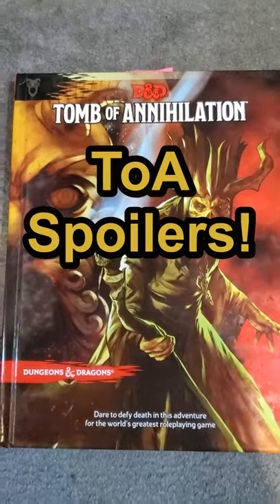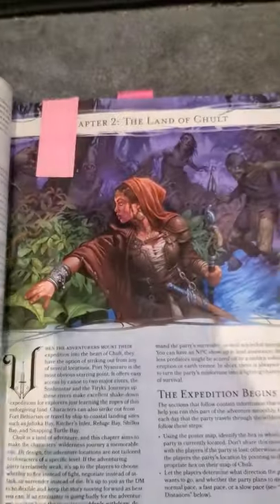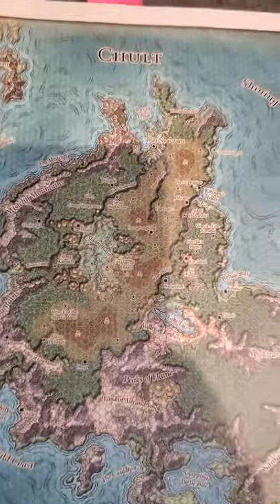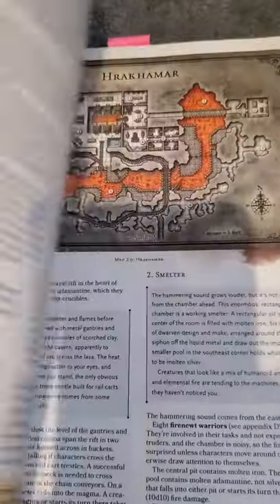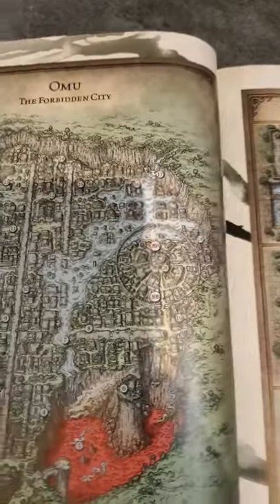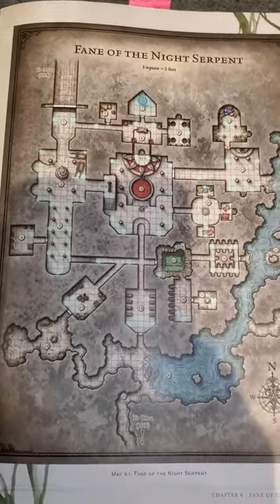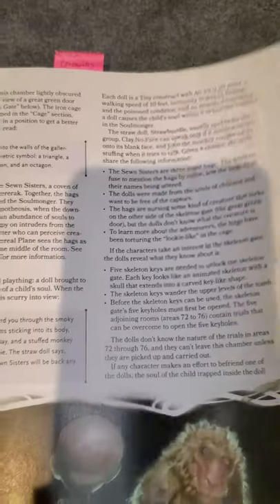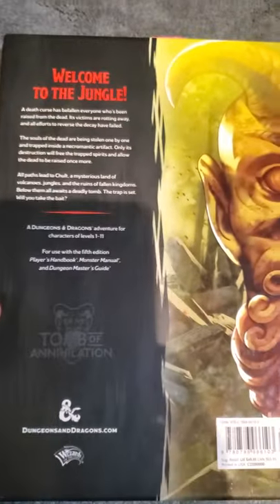D&D Books in 1 Minute Tomb of Annihilation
Tomb of Annihilation in 1 minute!